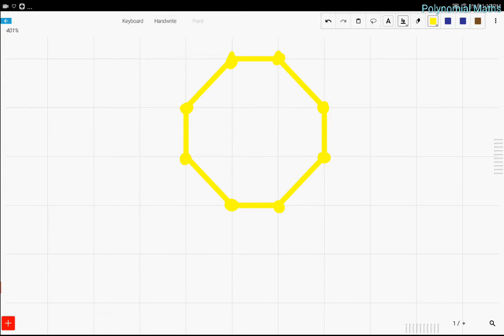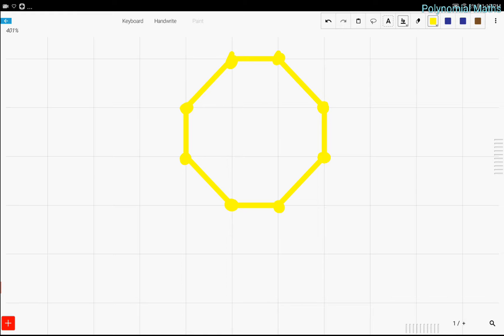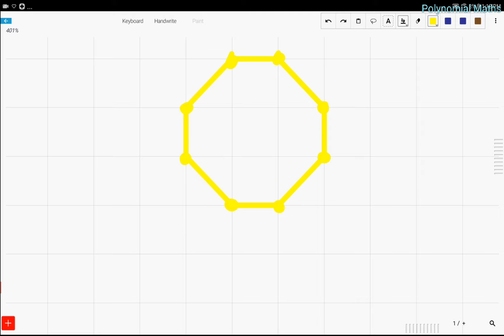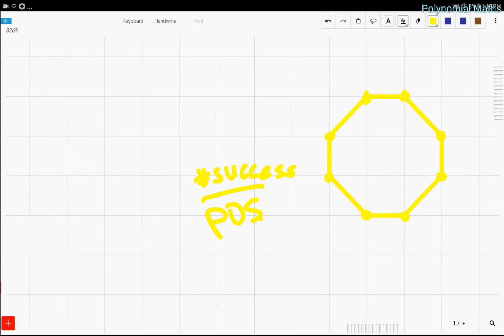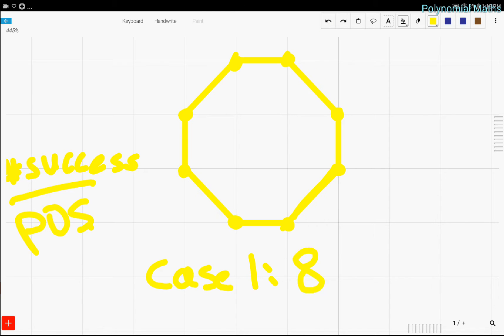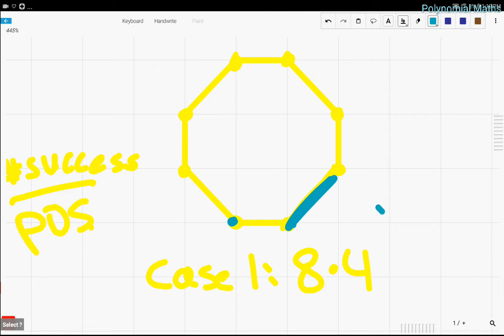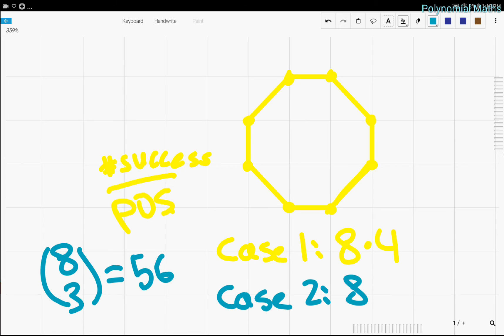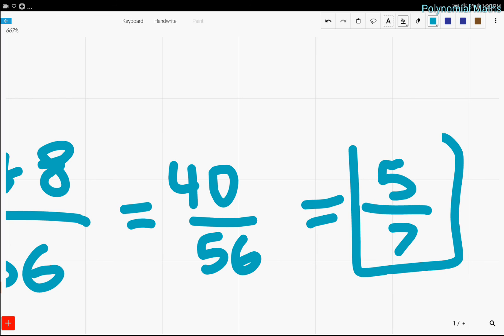AMC 8 2018 #23 Problem and Solution - Counting Problem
In this video I will show you how to solve the AMC 8 2018 problem 23. I have other videos on AMC 8 2017 and 2018 so be sure to check those out. Enjoy! :)